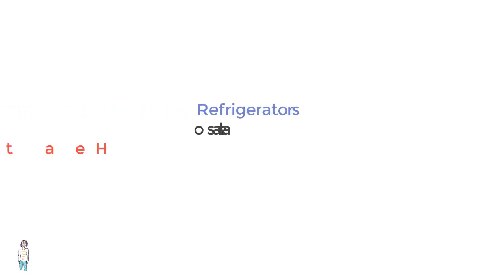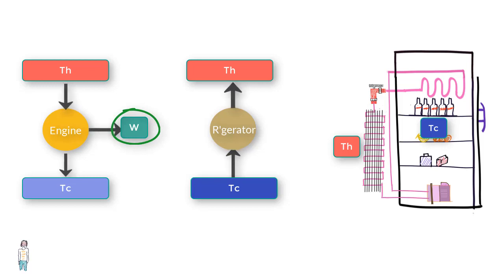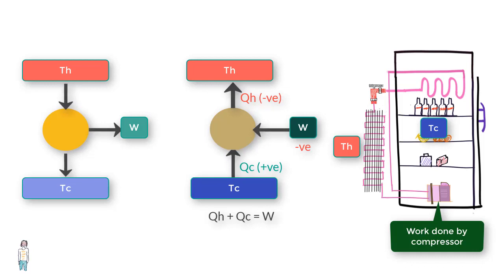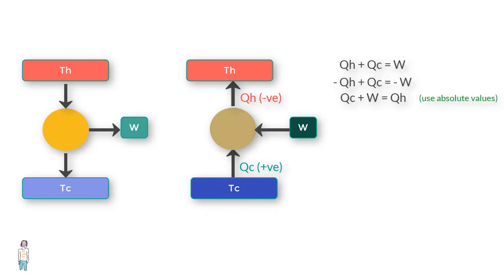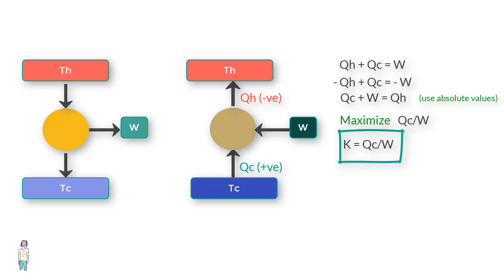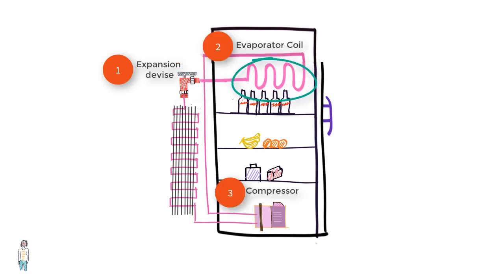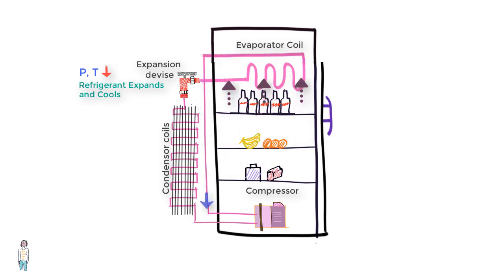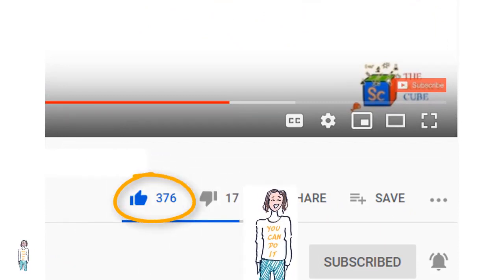Carnot Cycle of Refrigerators and Second law of thermodynamics (IIT JEE)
The Carnot cycle of a refrigerator combines the idea of first law of thermodynamics, and the second law of thermodynamics. Carnot refrigerator uses a heat pump to transfer heat from a cold space to a hot space. The efficiency of a Carnot refrigerator is determined by the temperature difference between the hot and cold spaces, and it is given by the equation:

Efficiency = (TH - TC)/TH

where TH is the temperature of the hot space and TC is the temperature of the cold space. The colder the cold space and the hotter the hot space, the more efficient the refrigerator will be.

The work required to operate a Carnot refrigerator is given by the equation:

Work = (TH - TC) * Q

where Q is the heat transferred from the cold space to the hot space. This equation shows that the work required to operate a Carnot refrigerator increases as the temperature difference between the hot and cold spaces increases.

In summary, a Carnot refrigerator uses a heat pump and a refrigerant to transfer heat from a cold space to a hot space, cooling the cold space in the process. Its efficiency is determined by the temperature difference between the hot and cold spaces, and the work required to operate it increases as this temperature difference increases.

Key Moments
00:00 Refrigerators are also heat engines
00:50 Carnot Cycle run in reverse
01:10 Second law of thermodynamics for a refrigerator
01:50 Coefficient of performance of a refrigerator
02:42 How does a refrigerator work (application of second law of thermodynamics)